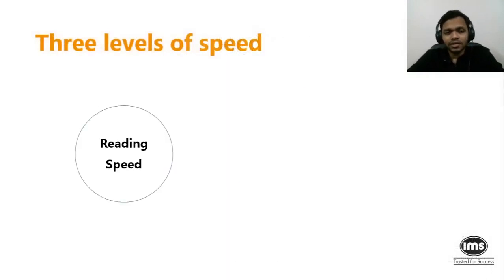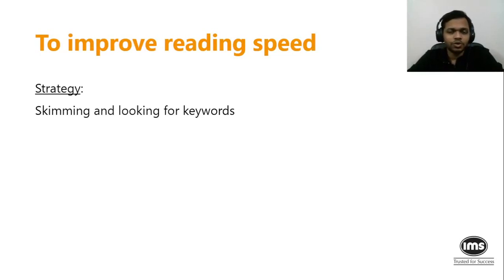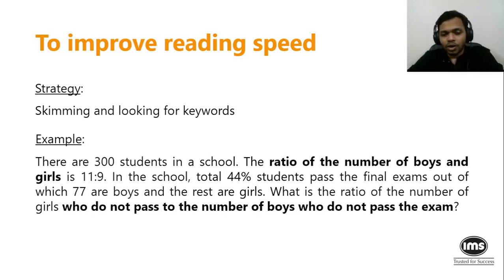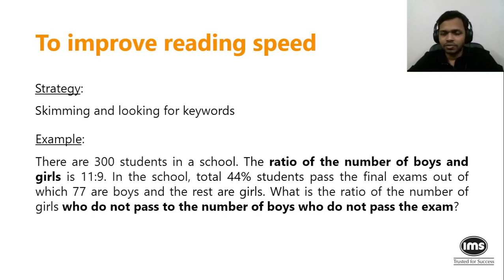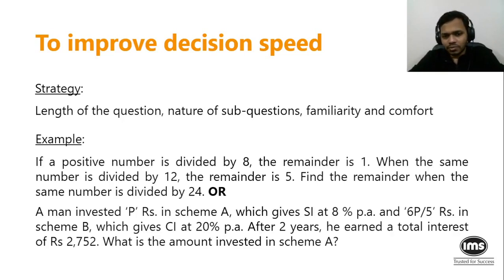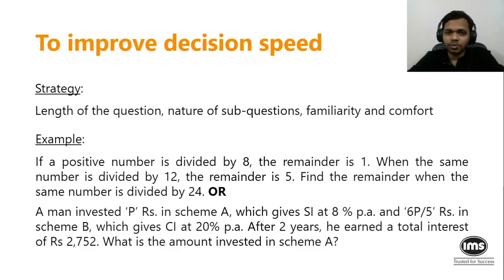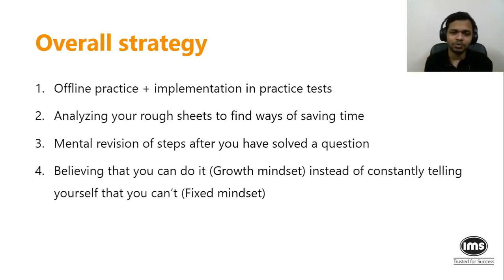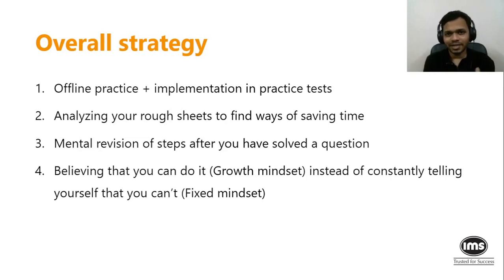🔶MBA CET 2024 - Improve your Calculation Speed ft. Prasad Sawant CET 99.99%iler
The above video will help MBA CET aspirants to improve calculation Speed

👉Get access to IMS Programs @Zero Fees.

😎About Prasad Sawant:
Hi everyone! I am Prasad Sawant and I am Chief Mentor (National) at IMS Learning Resources. For the last ten years, I’ve been involved in training and mentoring MBA aspirants and have done reasonably well across aptitude-based competitive tests. My best performances (so far) are 99.92 in CAT, 99.99 in Maharashtra MBA CET, 291 in NMAT, 99.97 in SNAP, and 2-time 99.99 in MAT with 800/800. I run a blog on CET preparation